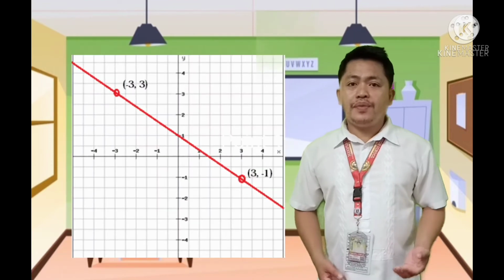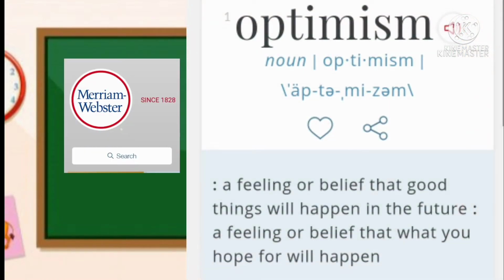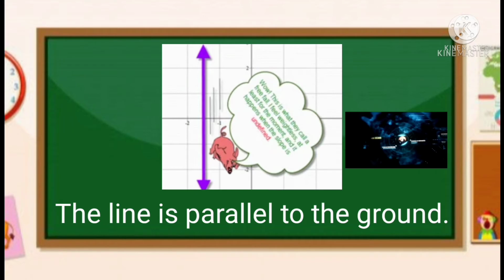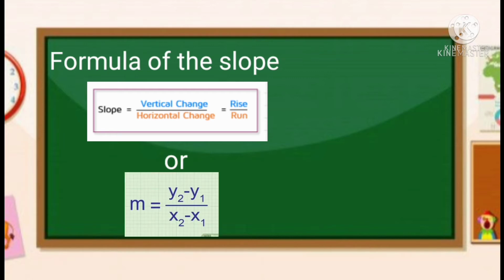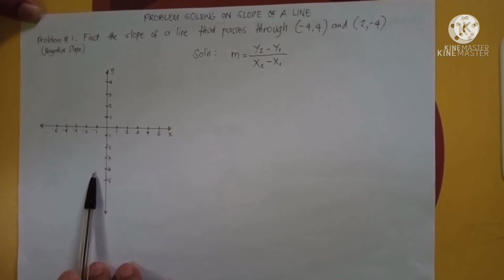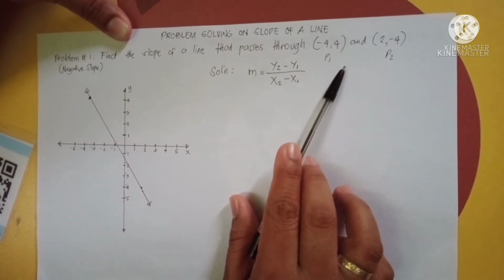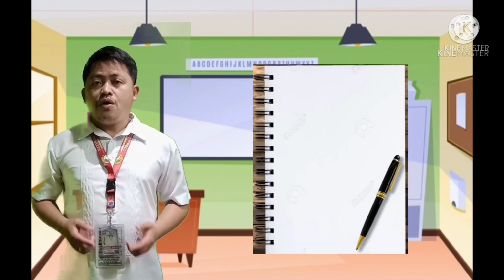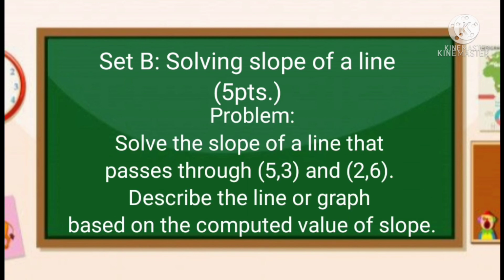Slope of Line